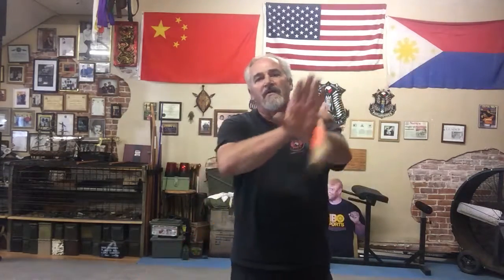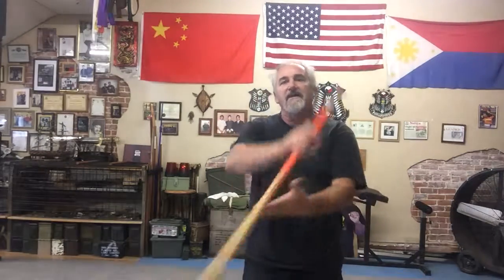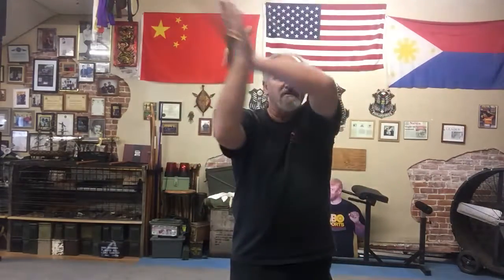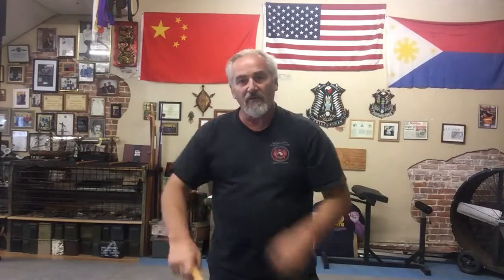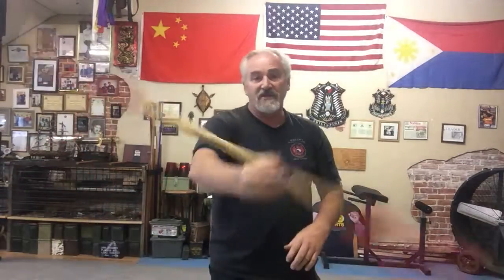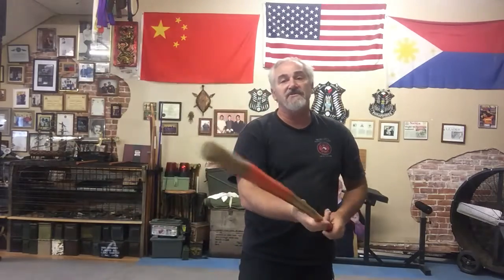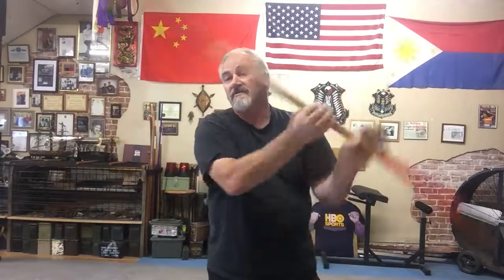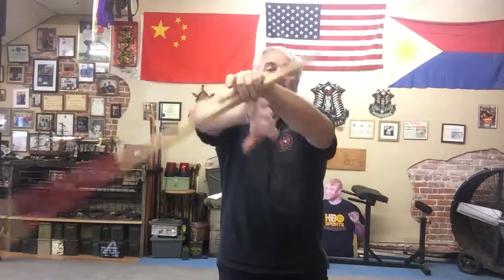Morgan's Training Academy - Staff Basics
Now staff training